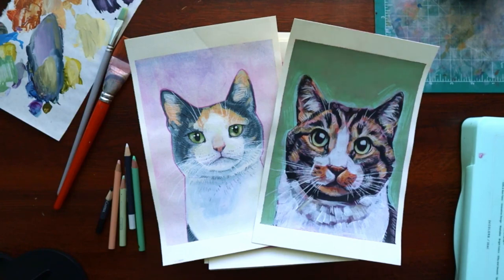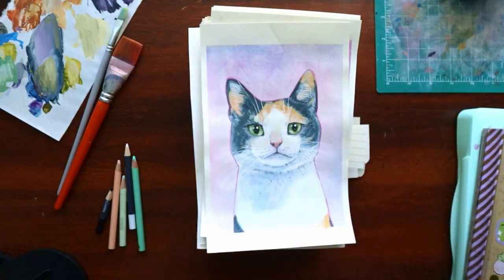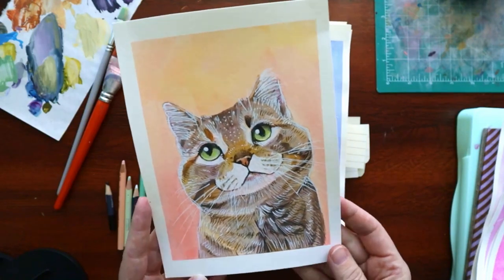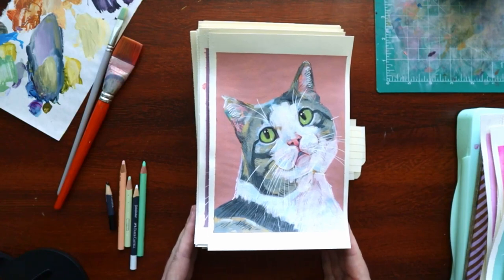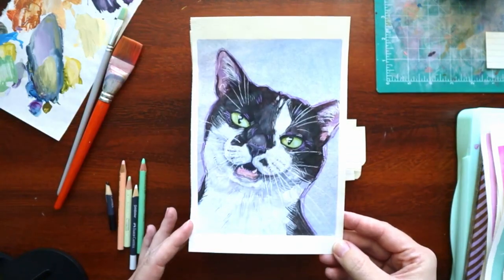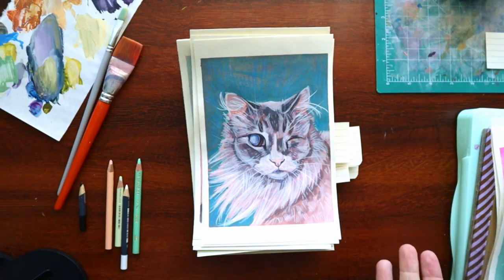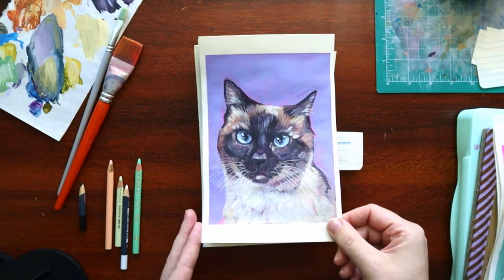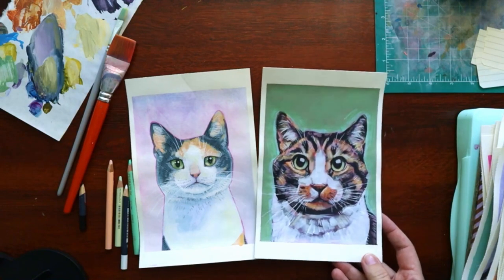I painted 100 cats in (not) 100 days 😺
Last year, I started what was supposed to be a 100 day challenge to try to speedrun improving my painting skills. ... It took me a year and a half to finish. But I did finish! 100 cat portraits!

Timestamps for y'all because I don't think I'm allowed to make chapters yet:
0:00 Intro
1:42 Materials talk
6:30 Long-winded recap of the actual paintings begins